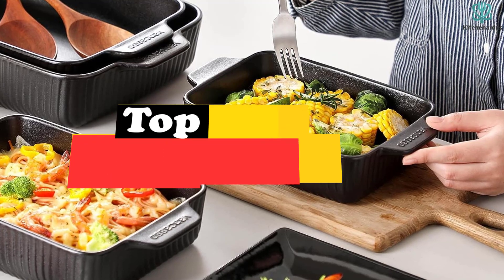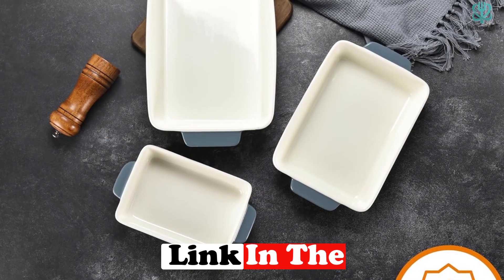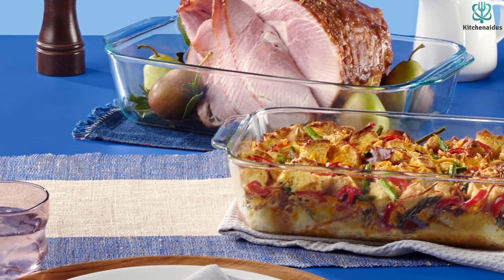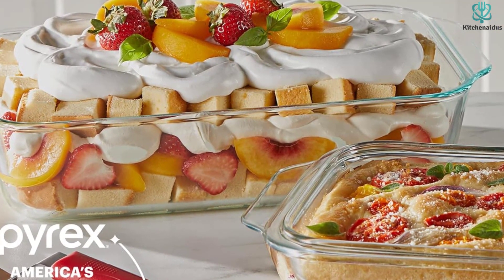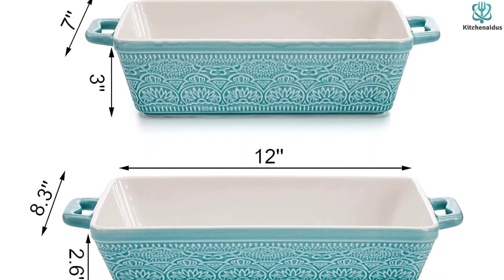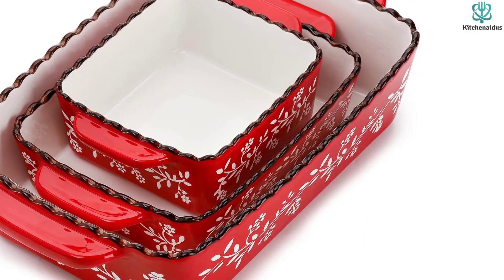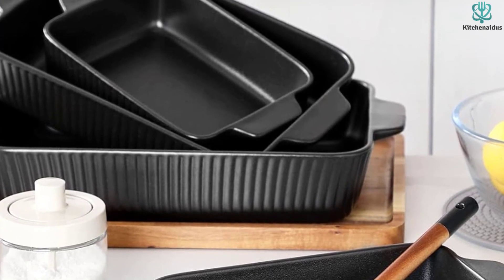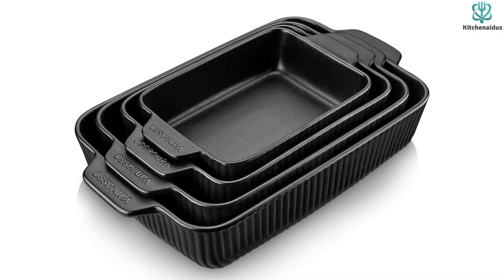✅Best Baking Dishes of 2023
► Links to the Best  Baking Dishes  you saw in this video
Check Price on aliexpress

✅5.Bruntmor Porcelain Bakeware Set
✅4. Pyrex Deep Glass Baking Dish with Plastic Lid
✅3.Hacaroa Set of 3 Ceramic Baking Dishes
✅2.  AVLA 3 Pack Ceramic Bakeware Set

To save you both time and money, we’ve narrowed down to some of the best  Baking Dishes .
Check out an in-depth review of the best  Baking Dishes  in 2023 .

In this video, we make a new research on the top best  Baking Dishes .
This is the best   Baking Dishes   review.
Best time for buying your new  Baking Dishes .